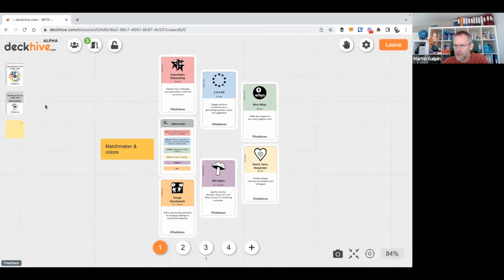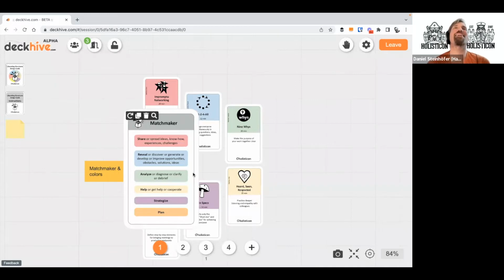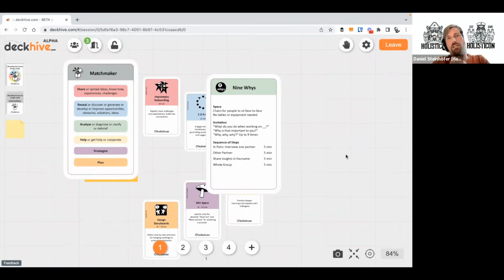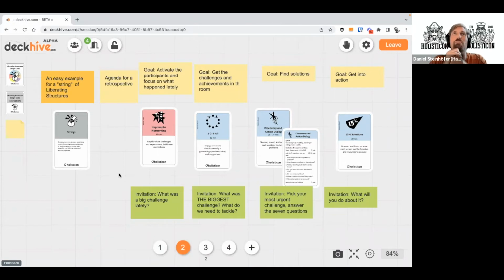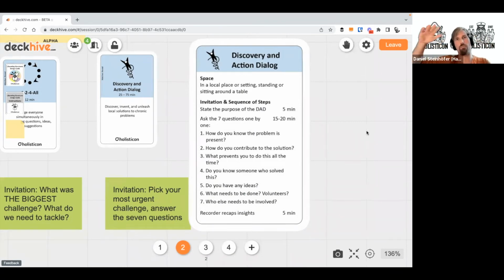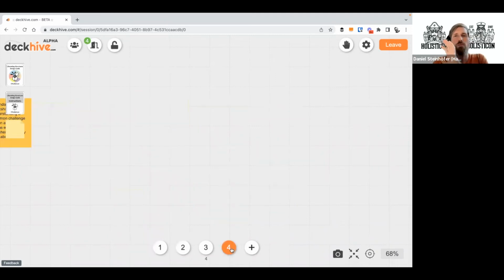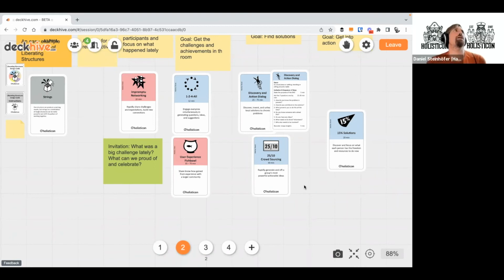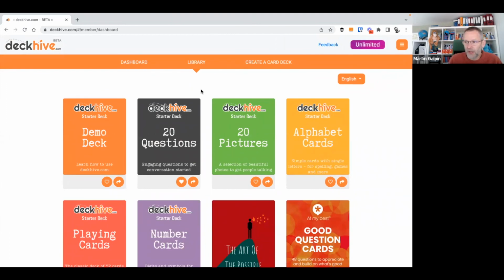Deckhive Introduces... Liberating Structures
In this webinar we chat with Daniel Steinhöfer and Carsten Sahling, from German consultancy Holisticon, about the Liberating Structures card deck, which is now available (in digital form) in the Deckhive library.

Daniel and Carsten talk us through the Liberating Structures methodology for working with large groups, and show how their card deck can be used to aid the planning process and engage delegates.

This webinar is one of a series where we meet the creators behind some of the popular card decks that appear in the Deckhive library. To hear about future Deckhive Introduces sessions, and other webinars we're running, please sign up to our mailing list here:

** Try the Liberating Structures cards for free **
Should you want to give Deckhive a try, you can create your account and get started here: